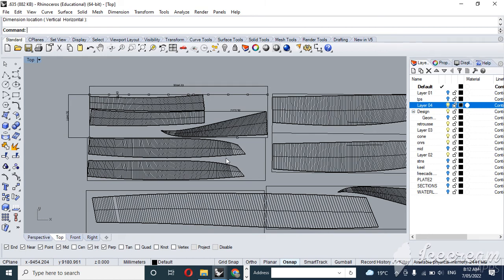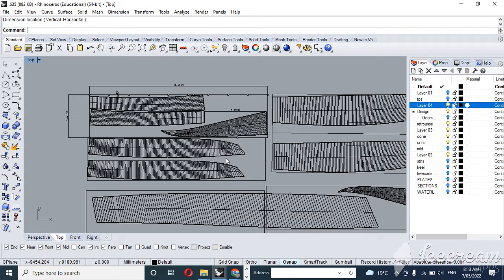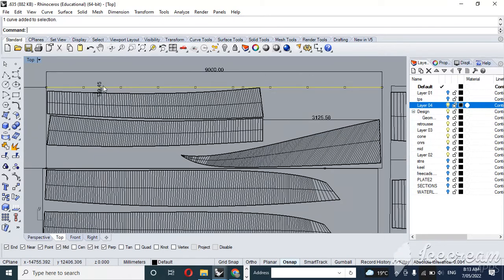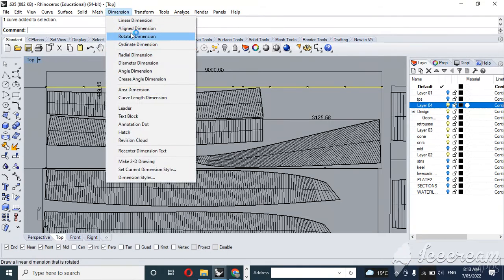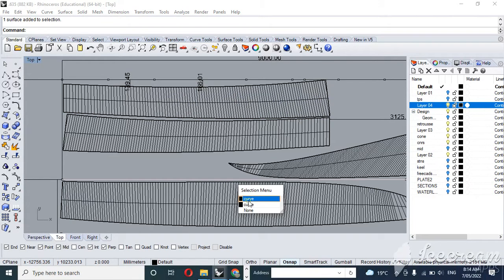how to cut plates for boatbuilding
quick, method no cut files needed, just use saw with blade just penetrating the plate